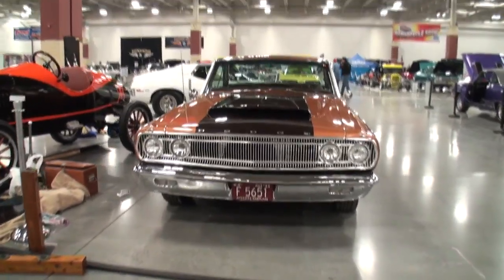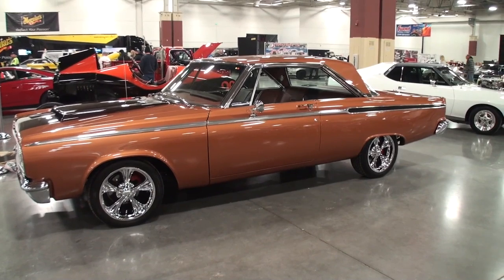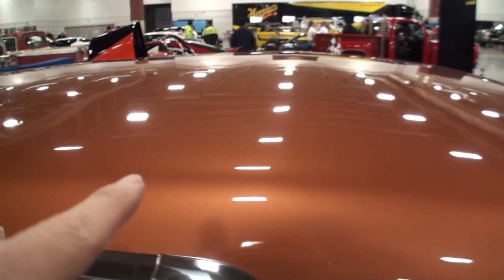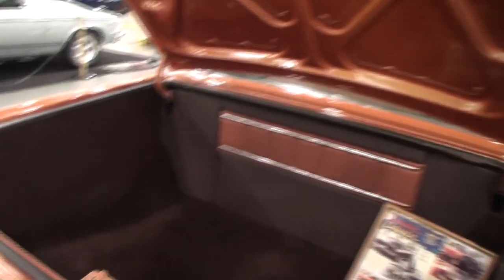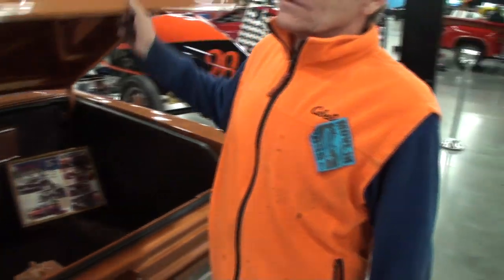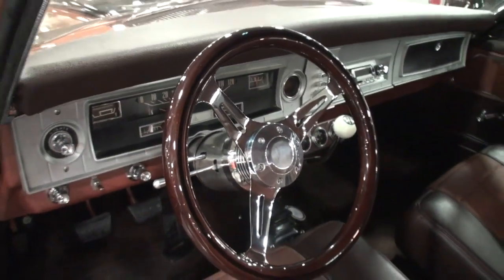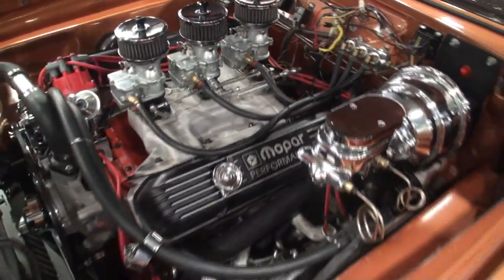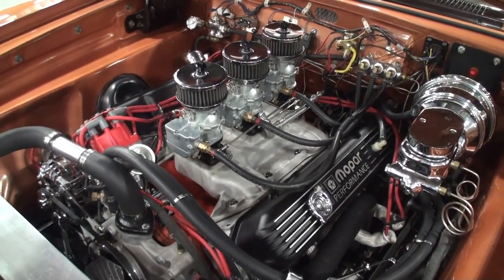1965 Dodge Coronet 440 2 Door Hardtop in Copper & Engine Sound on My Car Story with Lou Costabile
We're looking at a 1965 Dodge Coronet 440 2 Door Hardtop in Copper Paint. The car is equipped with a V8 engine.

The car's Owner is Charlie Johnson.  Charlie’s had this car since 1984.  Charlie shares the car is a one year only body style and he likes it because it’s rarely seen when he bought it.

If you’re interested in attending a World Of Wheels Car Show, here is the link to see the dates and show schedule